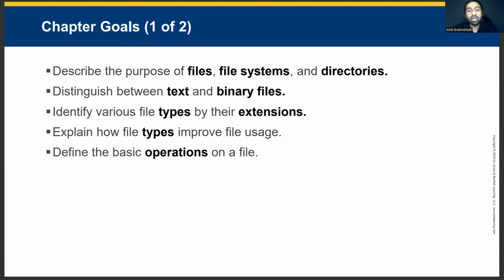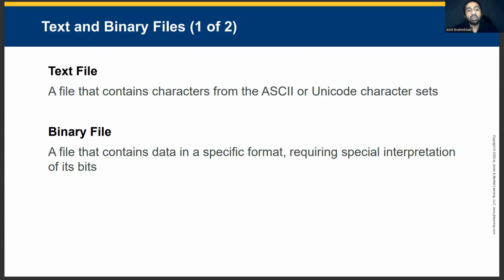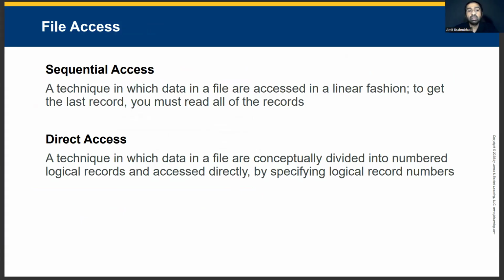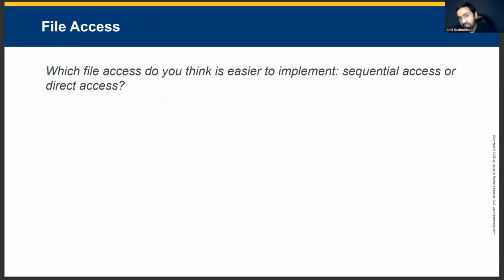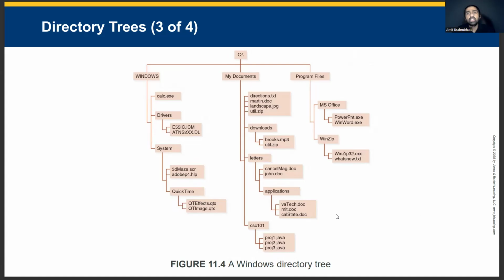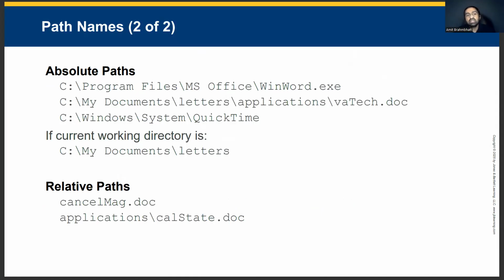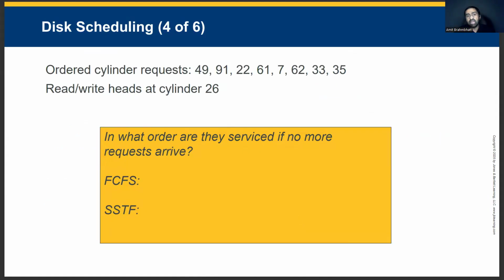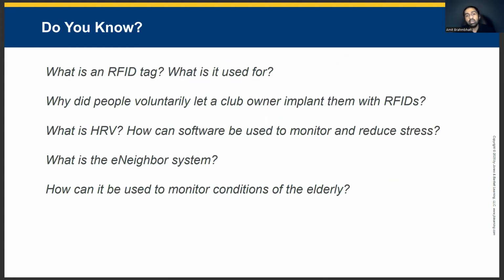Chapter 11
Chapter 11 explores how operating systems organize, store, and access data through files, file systems, and directories. A file is a named collection of data, while the file system provides the OS’s logical view of how those files are managed. The chapter explains the difference between text files—interpreted as ASCII or Unicode characters—and binary files, which store data in specialized formats. File types and extensions help users and software identify how to interpret file contents.
The chapter also covers basic file operations, including creating, reading, writing, and deleting files. Two access methods are introduced: sequential access, where data is read linearly, and direct access, which retrieves records by their logical number. Next, file protection is discussed, including UNIX permission categories for controlling who may read, write, or execute a file.
Directory structures are presented through directory trees, parent and subdirectories, working directories, and absolute versus relative paths. Finally, the chapter explains disk scheduling algorithms—FCFS, SSTF, and SCAN—which help optimize the order of servicing disk access requests for efficiency.